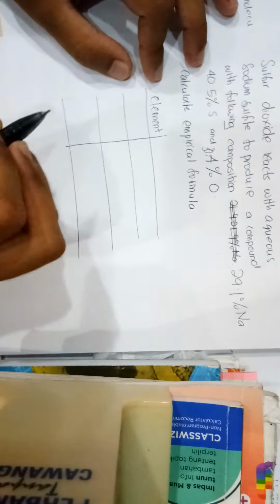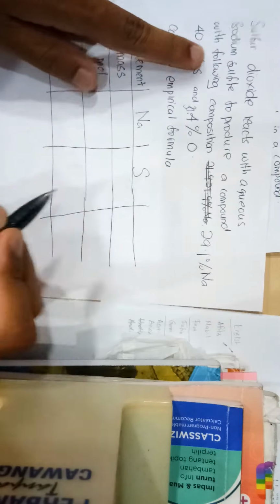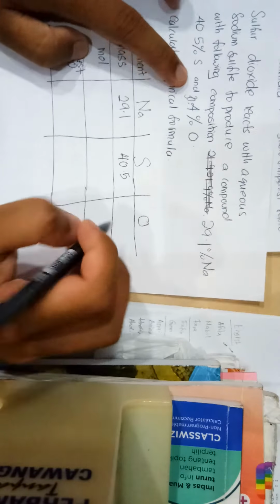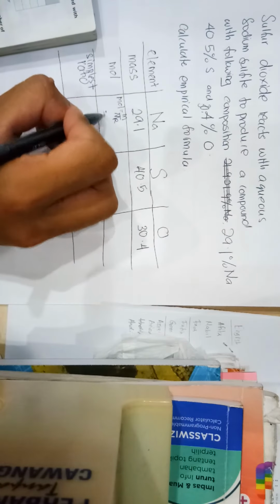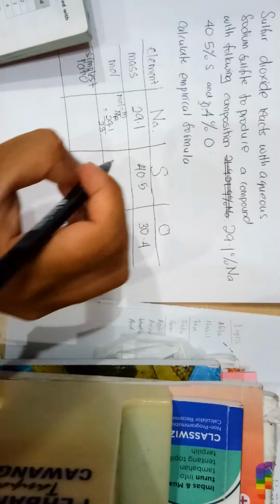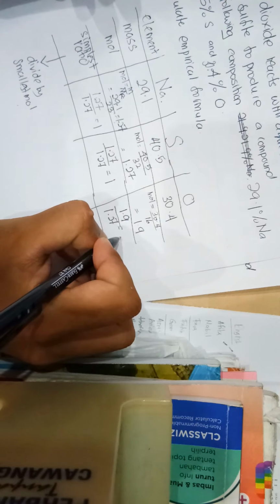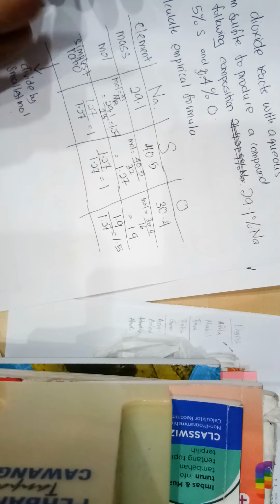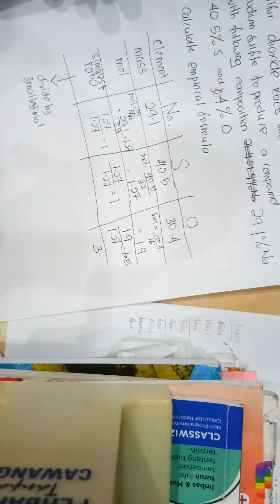CHAPTER 3: Empirical formula Part 1